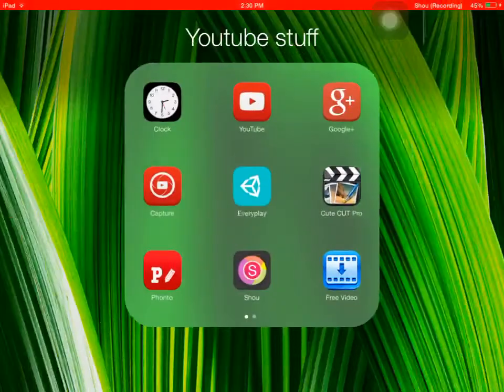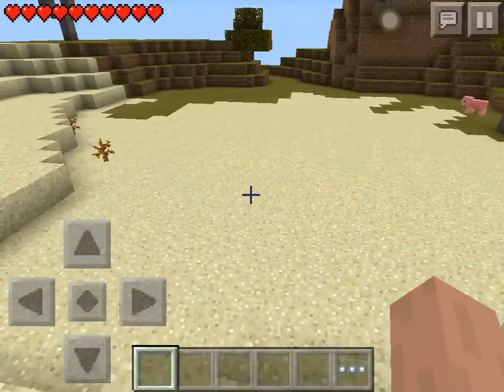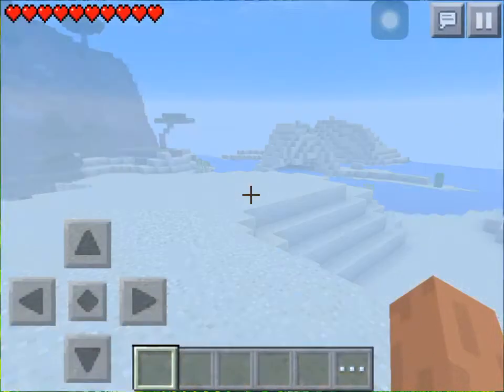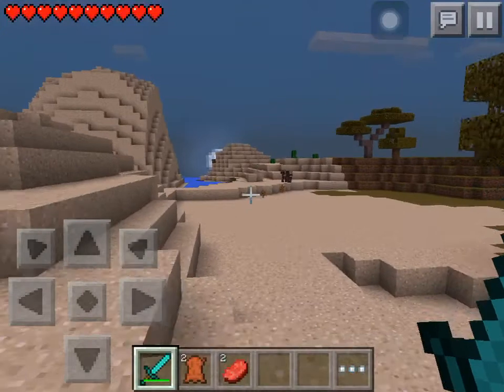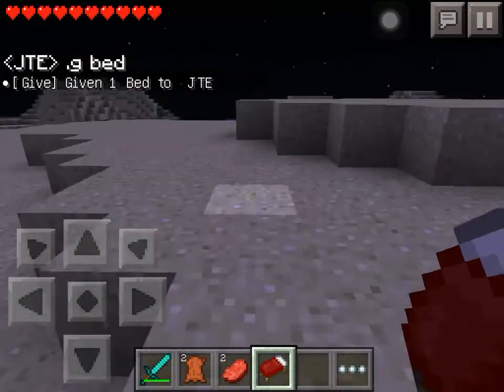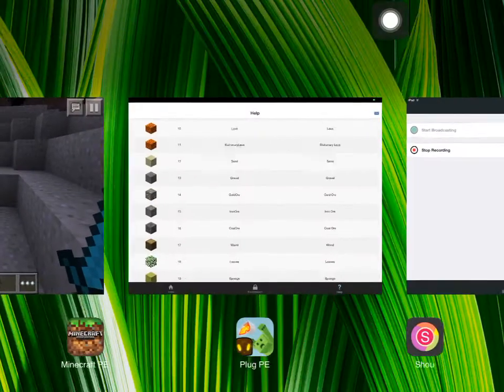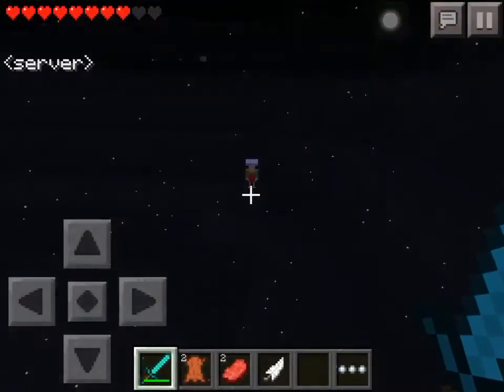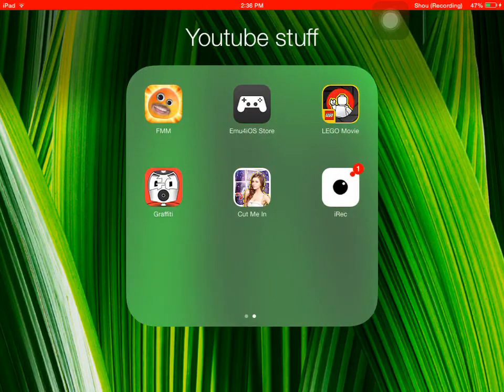Commands in Minecraft PE [NO JAILBREAK]